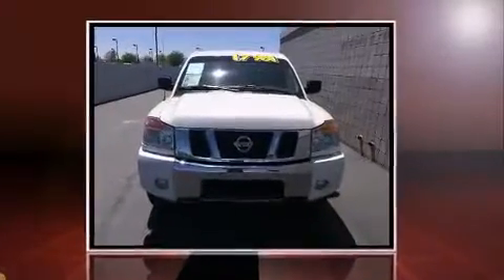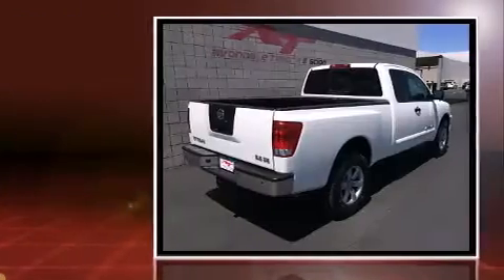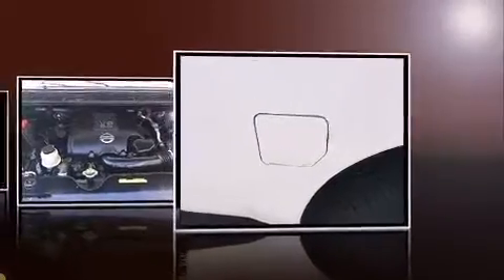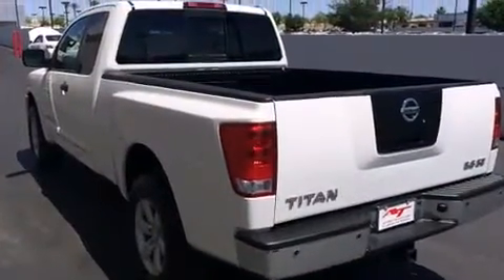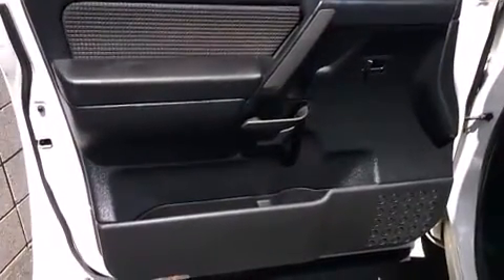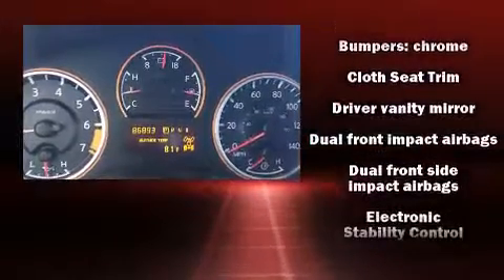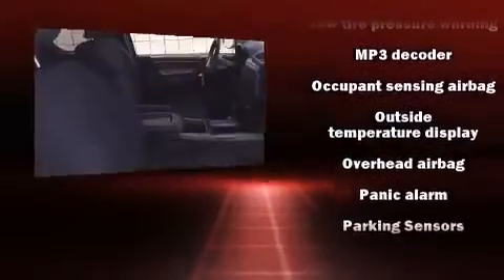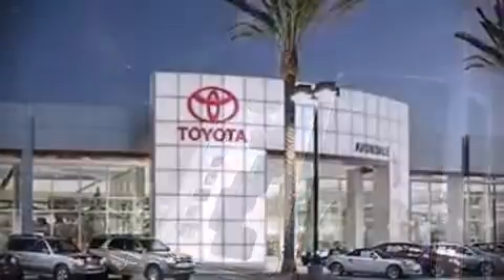2010 Nissan Titan SE in Avondale, AZ 85323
Experience driving perfection in the 2010 Nissan Titan. This 4 door, 6 passenger truck still has less than 90,000 miles! It features four-wheel drive capabilities, a durable automatic transmission, and a powerful 8 cylinder engine. Nissan prioritized practicality, efficiency, and style by including: a tachometer, speed sensitive wipers, a rear step bumper, a front bench seat, tilt steering wheel, skid plates, and much more. You and your passengers will enjoy the stereo system, which includes a CD player with AM/FM radio, and 6 speakers, enhancing the audio experience throughout the interior. Nissan ensures the safety and security of its passengers with equipment such as: dual front impact airbags with occupant sensing airbag, head curtain airbags, traction control, brake assist, anti-whiplash front head restraints, and 4 wheel disc brakes with ABS. With electronic stability control supplementing mechanical systems, you'll maintain precise command of the roadway. A Carfax history report provides you peace of mind by detailing information related to past owners and service records. Our sales reps are knowledgeable and professional. We'd be happy to answer any questions that you may have. We are here to help you.